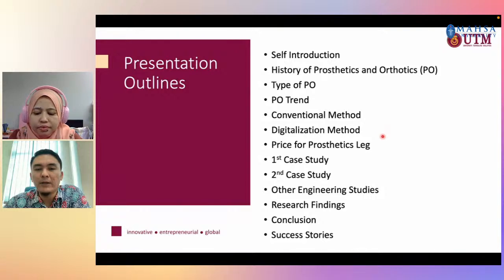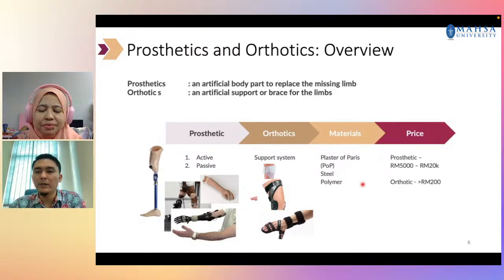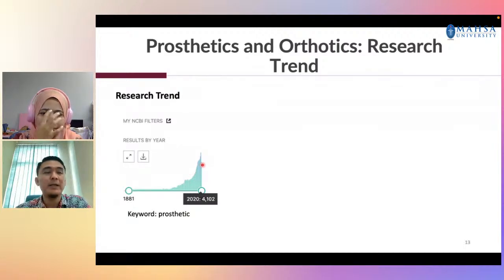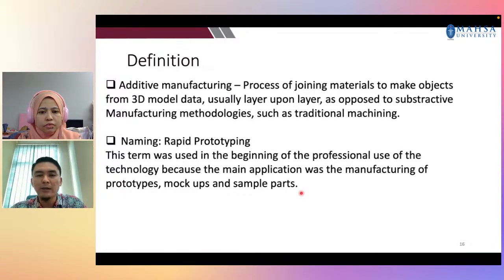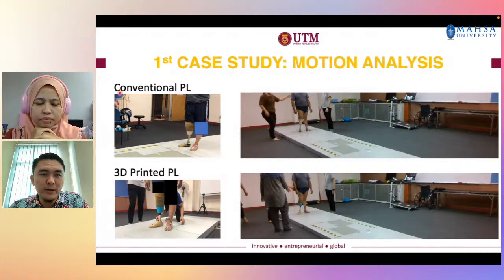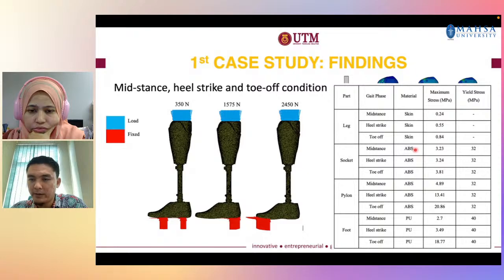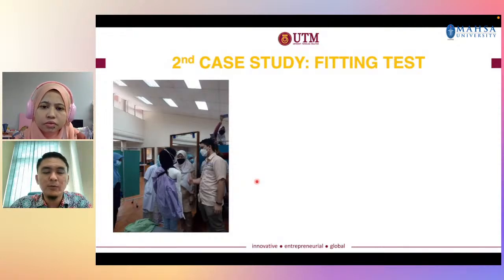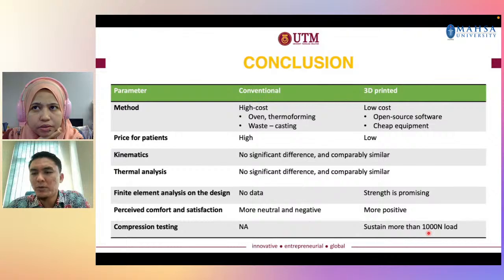Prosthetics and Orthotics Devices Development through Digital Manufacturing Process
Current trend of fourth industrial revolution (4IR) is a promising and convenient environment to develop any device or prototype for users. Nowadays, the use of three-dimensional (3D) scanning, designing, and printing process are not only a way forward in 4IR, but it is more practical in engineering sectors and have possibility to reduce cost and time in production lines. In biomedical engineering field, prosthetics and orthotics (PO) are one of the medical devices that are normally used by disabled patients for daily living activities. Prosthetics in particularly, would help to replace amputee part of disabled patient, either hand or leg for walking and performing many activities. Meanwhile, for the orthotics, this device is useful for patients to support injury joints, reduce pain and correcting any mis-alignment issue of bone in clinical practises. The conventional method to develop PO is well established as practised by many biomedical industries where casting method is taken into a consideration. However, due to technology changes, 3D scan, design, and printing could be another options to develop PO for a better and convenient treatment to the disabled patients. While comparing between conventional and digital manufacturing process, the results from previous research in terms of biomechanical and thermal imaging that would affecting to the patients, demonstrated that there was no significant different. This shows that the digital manufacturing process is not harmful to the disabled patient and could become one of industrial method to be considered when producing PO for better treatment.